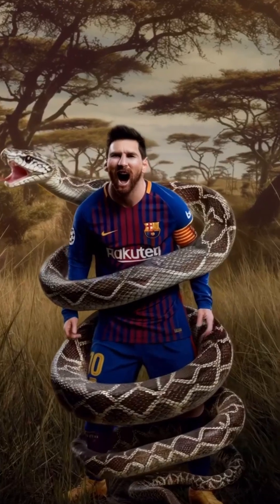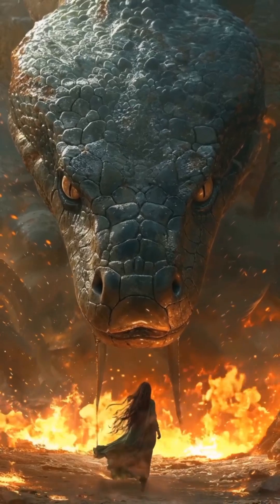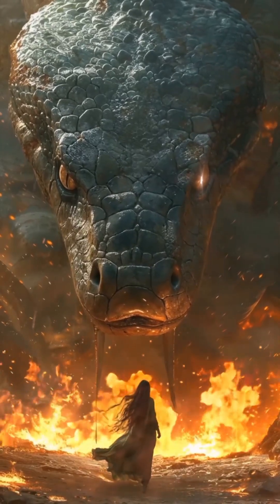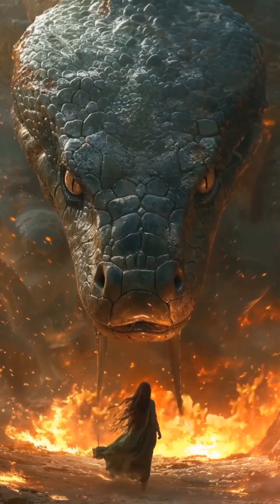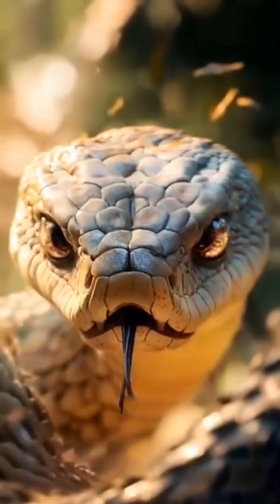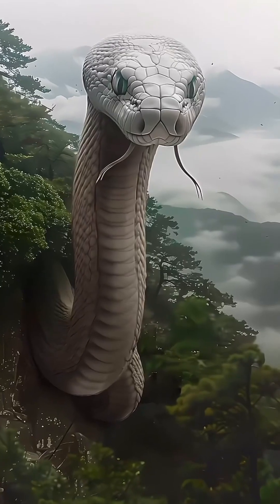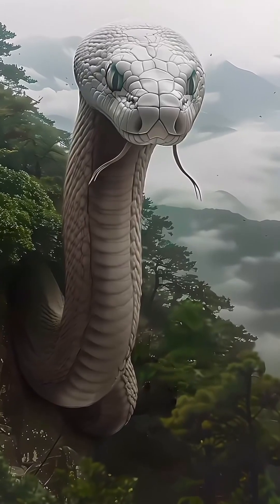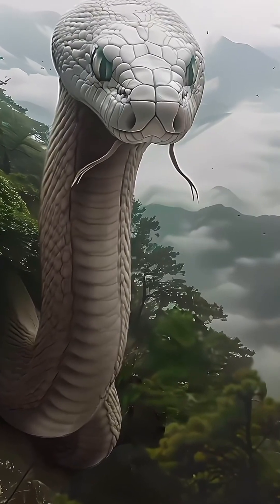"7 Interesting Features of Snakes 😱🐍"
Snakes aren't just poisonous! They're silent, shadowy wonders of nature.

They don't blink, they spread their jaws, and they "smell" the air with their tongues...
Discover the 9 most surprising things about snakes in this video!

📌 How much do we really know about these creatures that everyone is afraid of?